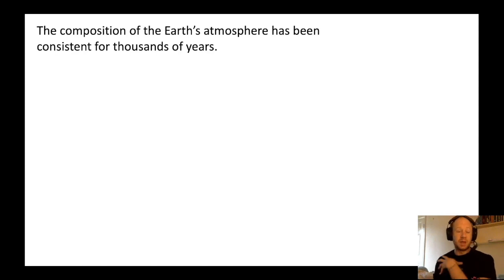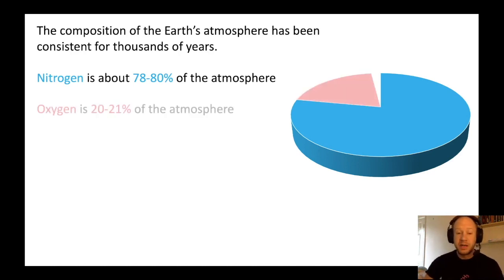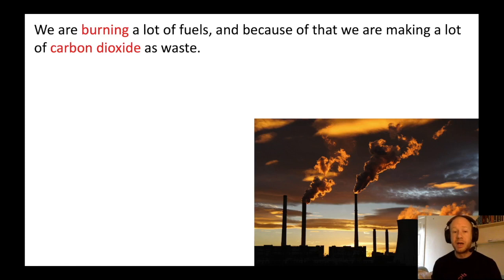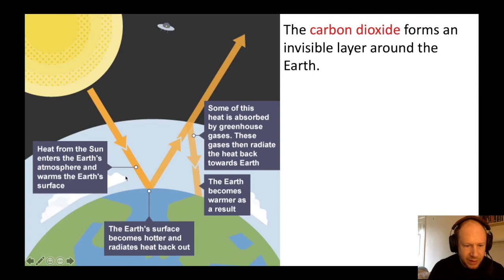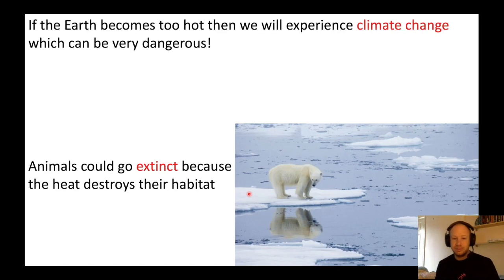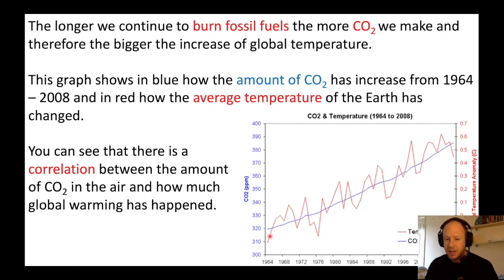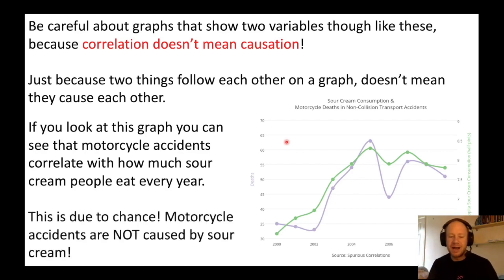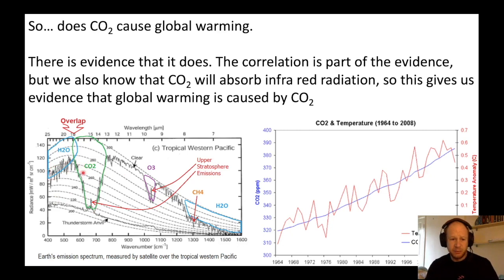C21 Human Impact on the Atmosphere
SC21 CC18 Edexcel Chemistry